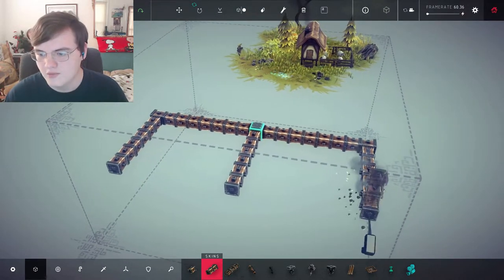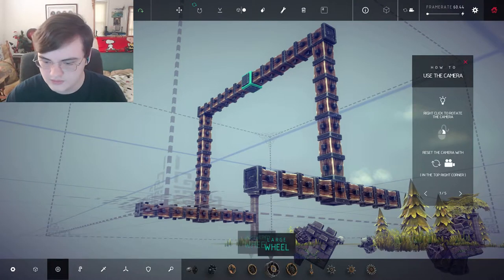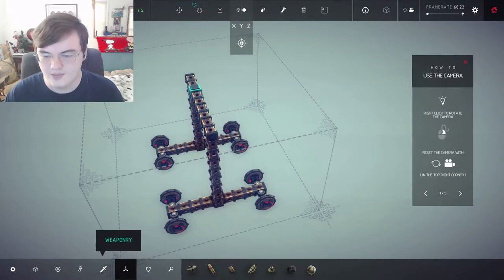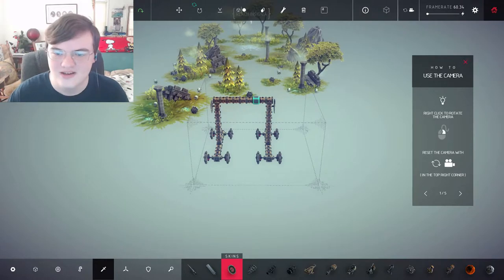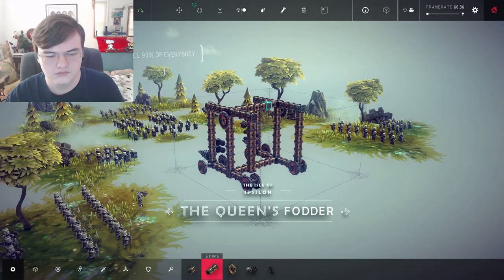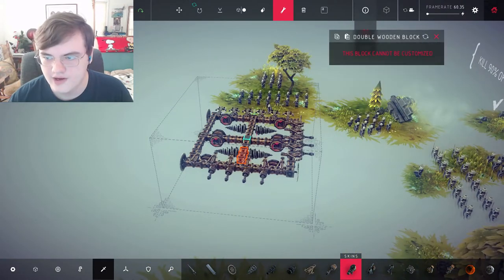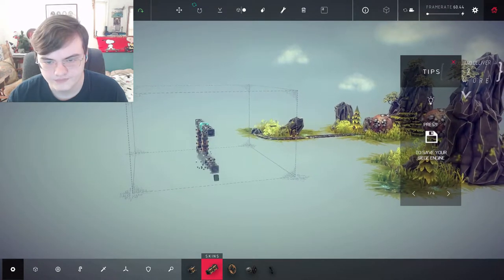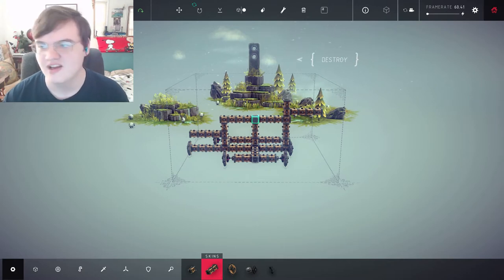EXPLOSIONS!! Besiege Part 1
He didn't have any links for me to post here, but I still want to give him a huge thank you for buying me this game!